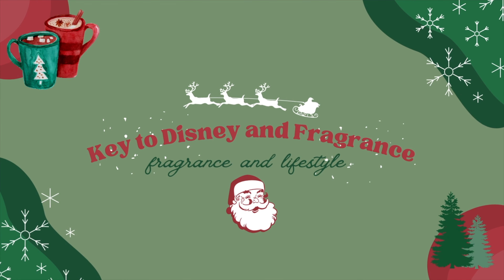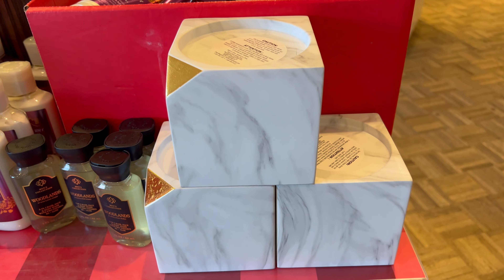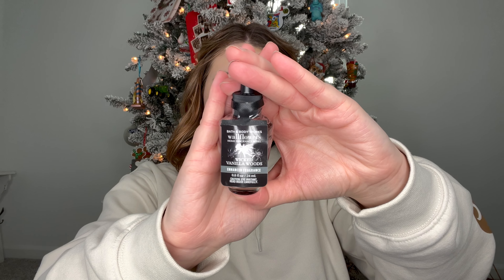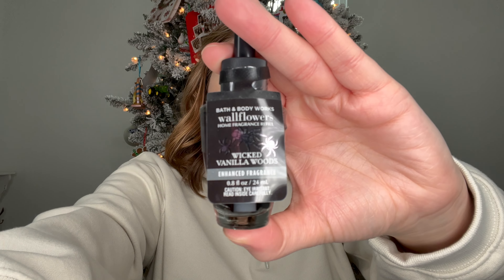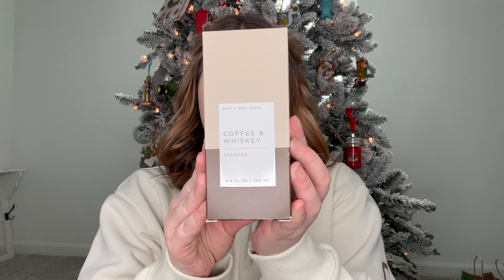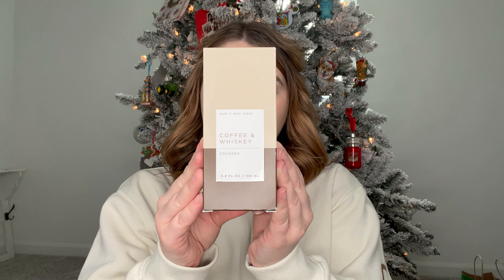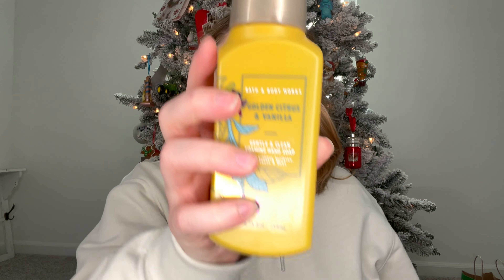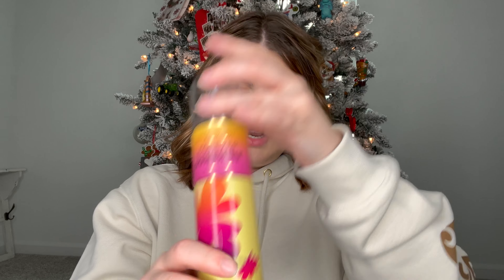Bath and Body Works Winter Semi-Annual Sale Haul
Hello friends! In today's video, I am sharing my  haul of Winter Semi-Annual Sale!

Come save money on Fetch with me! Sign up w/ code 5BYTW & get 2,000 pts See you there!